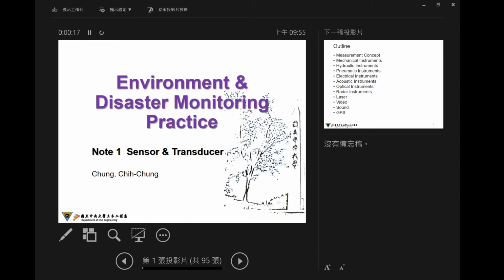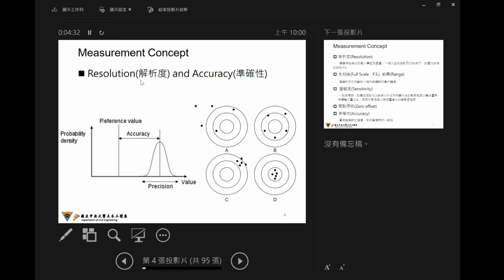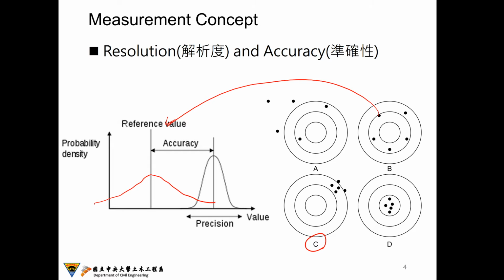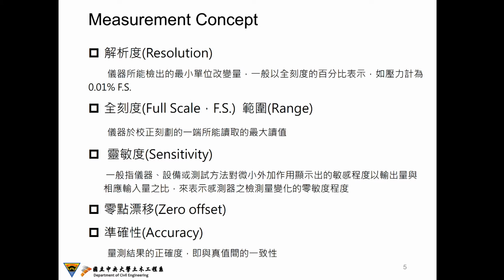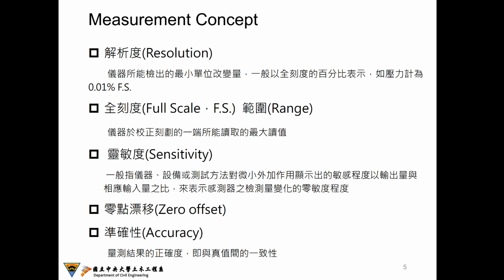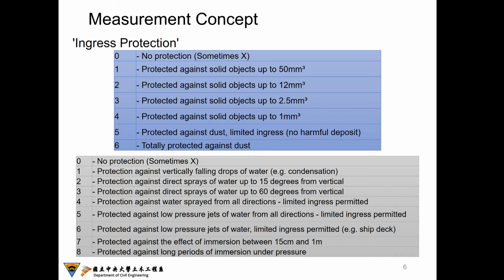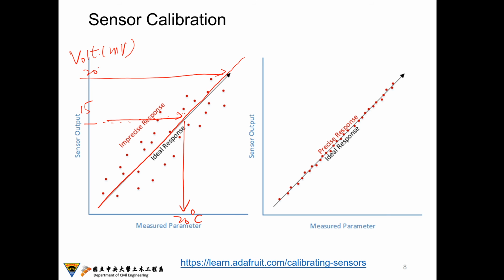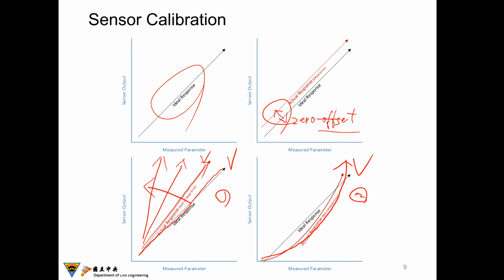2020MonitoringClass2020 03 13 Arduino1